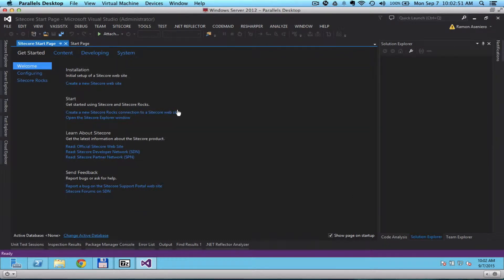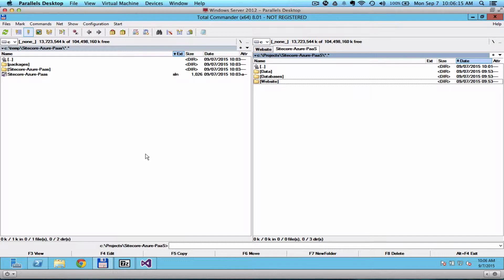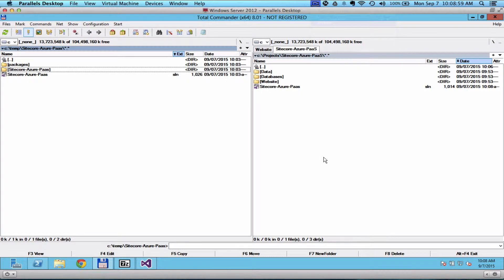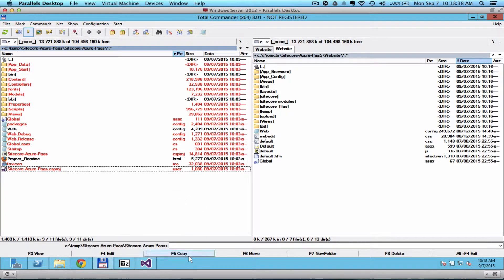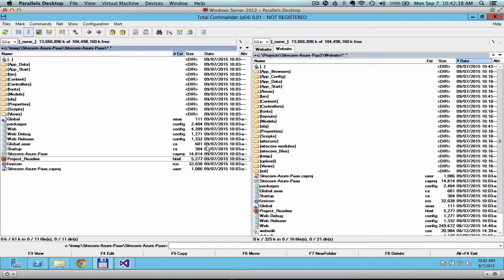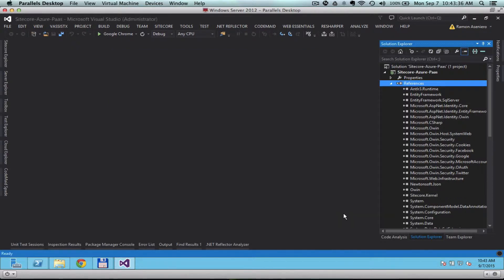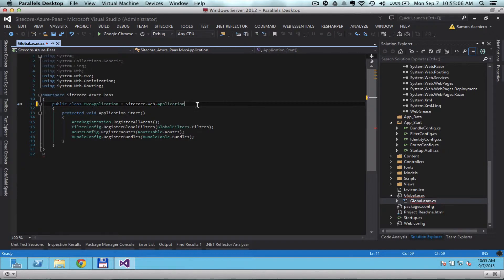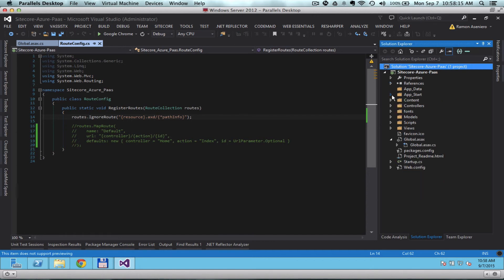Sitecore Azure Visual Studio